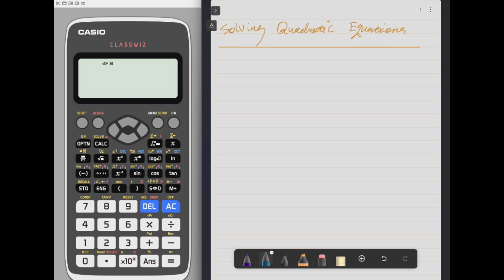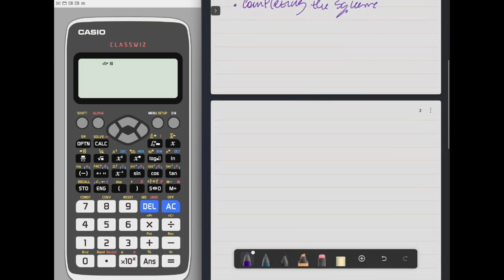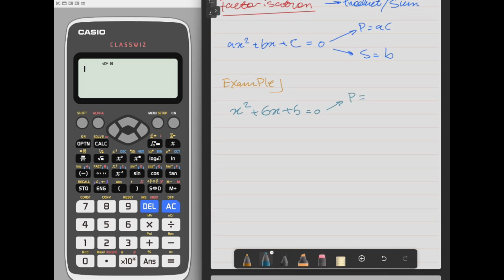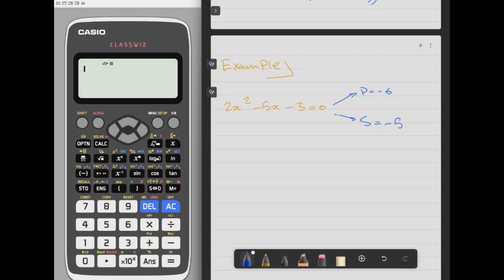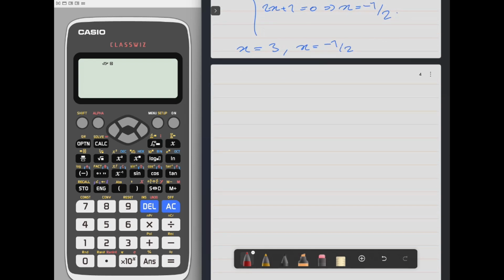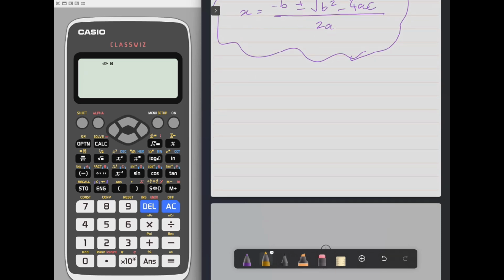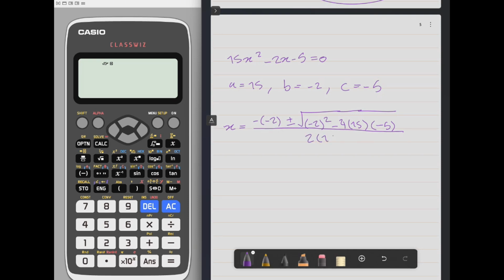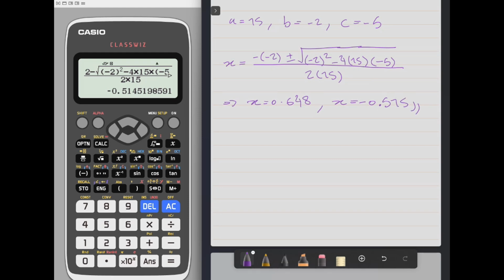Quadratics - Section 2.1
Edexcel International A level Mathematics - Pure Mathematics 1 - Chapter 2 Quadratics - Solving Quadratic Equations